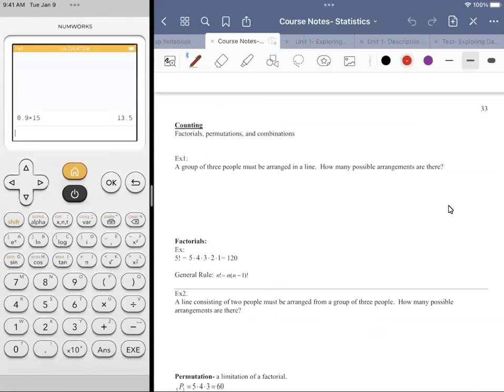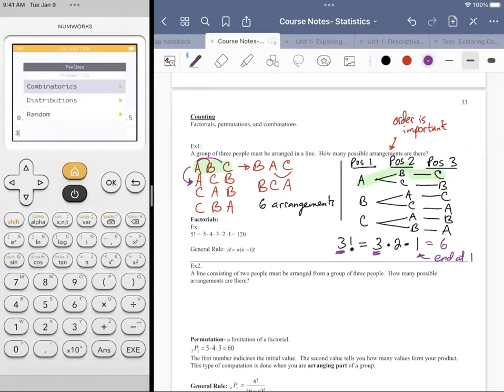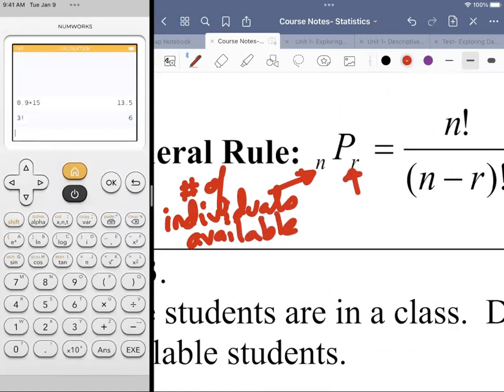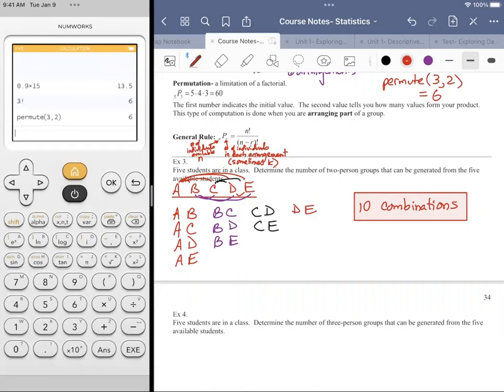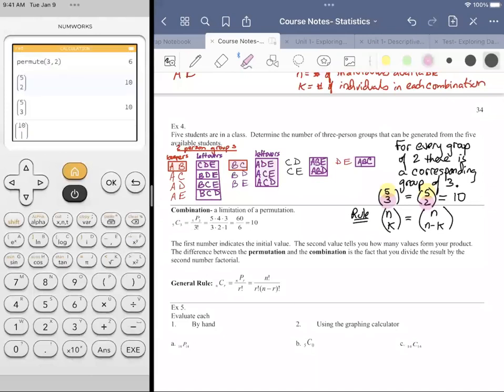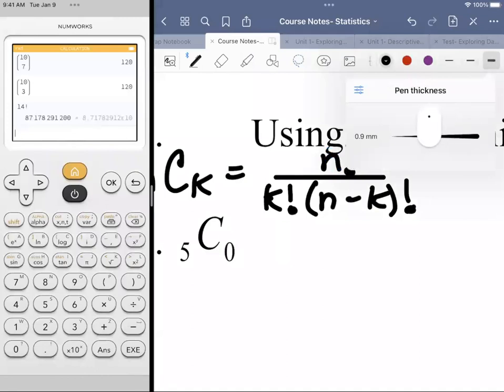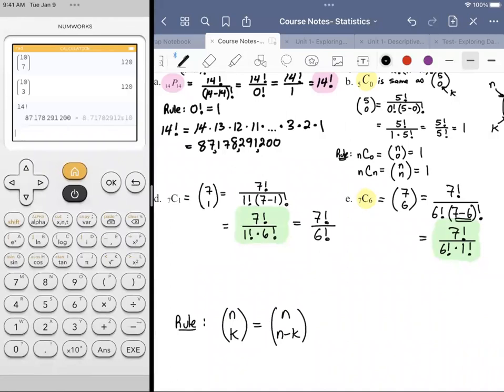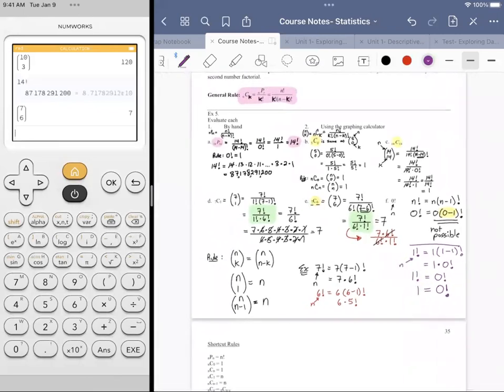Stat Lecture 10-26-22